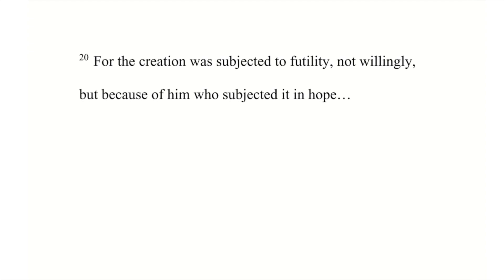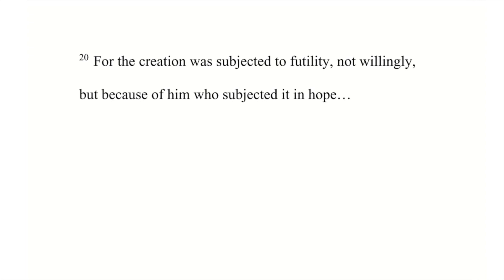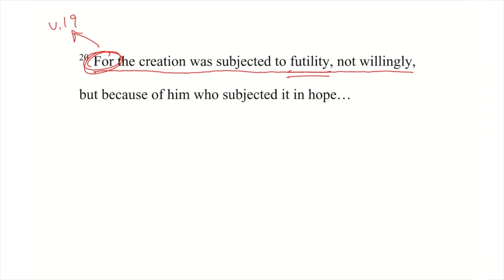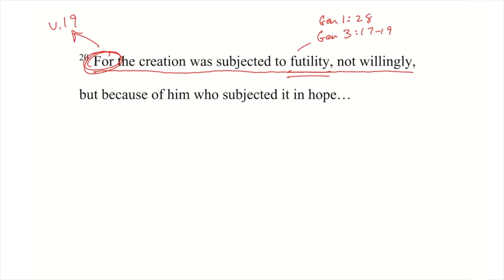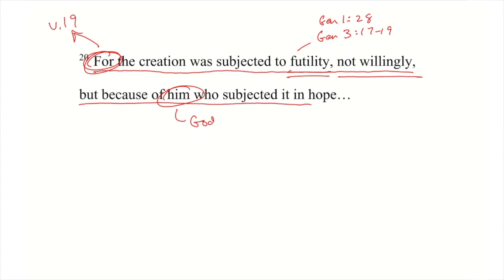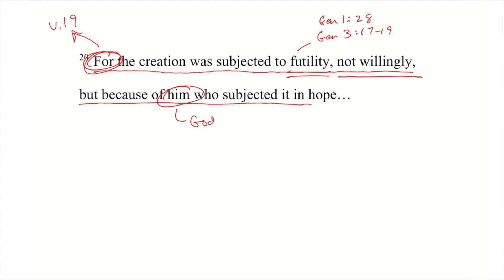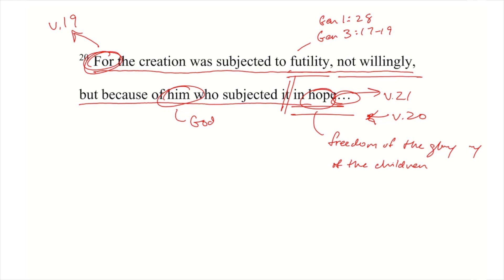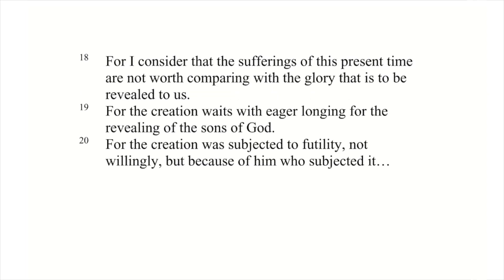Operation 37:31 Week 23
Romans 8:20